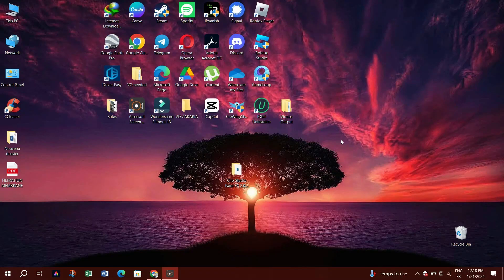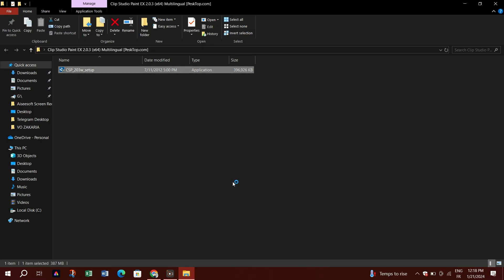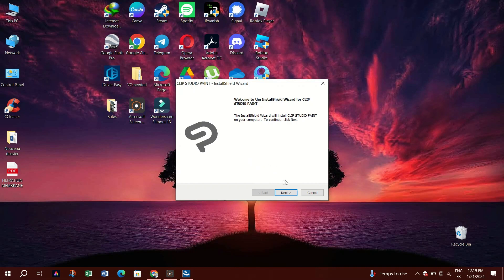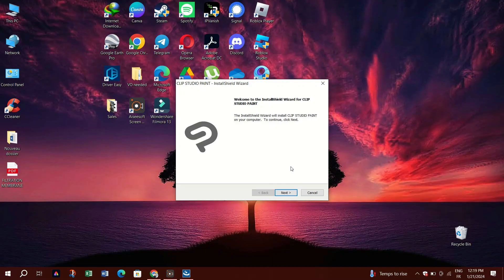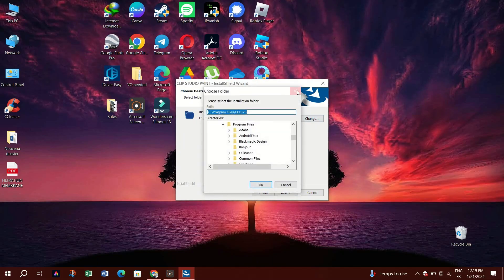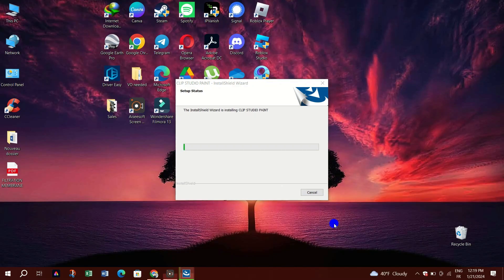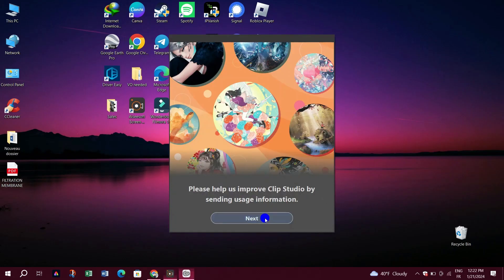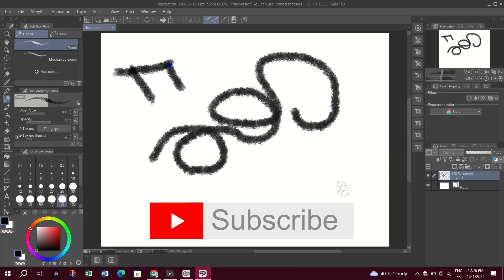How to Install Clip Studio Paint (2025) (Quick and Easy) (Full Version)✅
🎥 In this video I'll show you how to Download Clip Studio Paint. The method is very simple and clearly described in the video. 🍳 Follow all of the steps & How To get Clip Studio Paint

Topic Cover In This Video :
1.how to download Clip studio paint
2.Clip studio paint install

00:00.Intro
00:05.How to Install Clip Studio Paint
01:40.outro